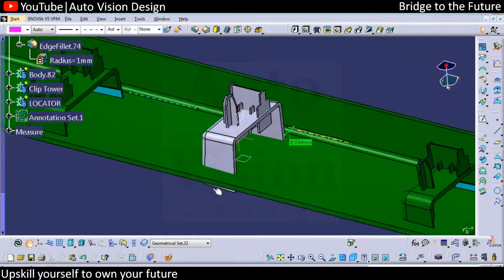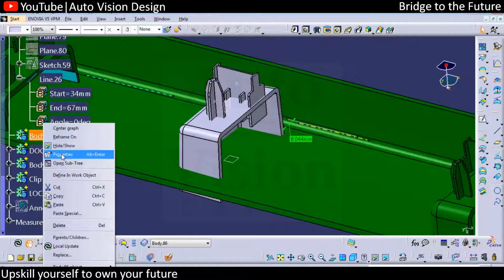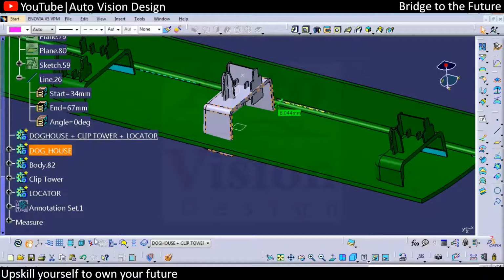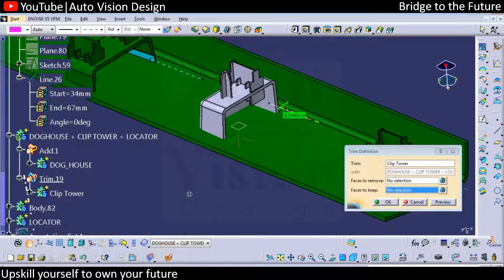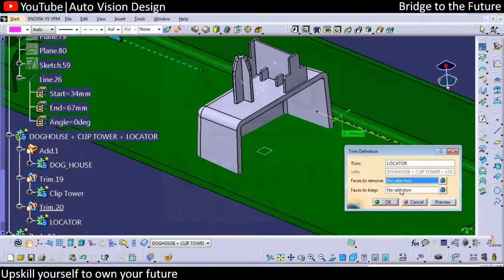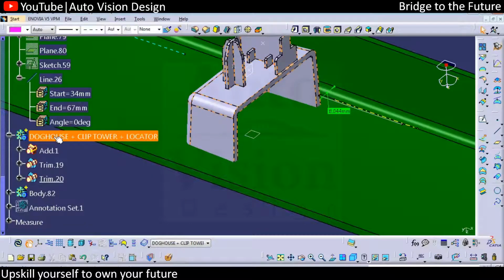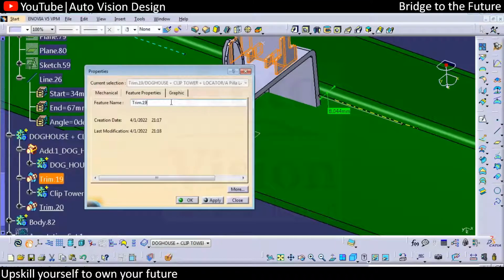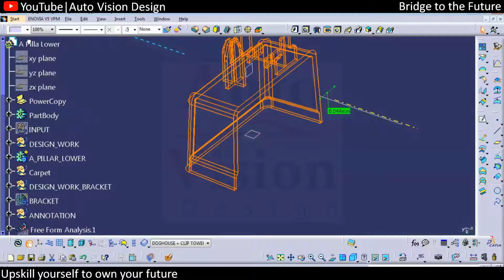Locator, Doghouse, Clip Tower in one Part Body | Boolean operation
add remove in Catia v5 | Automotive Plastic Trim

Catia Boolean Operations Add Remove Assembly Trim
What are the 3 types of Boolean operations?
Boolean Operations catia v5
Types of Boolean operations include - Assemble, Add, Remove, Intersect, Union Trim, and Remove Lump